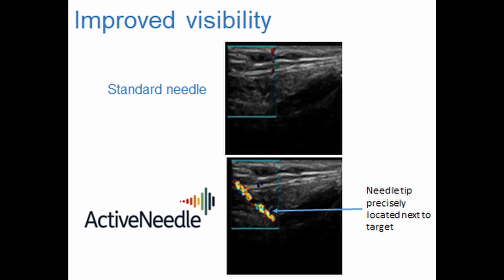Professor McLeod discusses Active Needle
Professor McLeod is a co-inventor of the Active Needle and was instrumental in early development of the technology.  Most recently he has tested the core needle biopsy device on human cadavers.   In this interview he discusses the benefits of the technology for healthcare providers, such as the NHS, for clinicians and for patient safety.